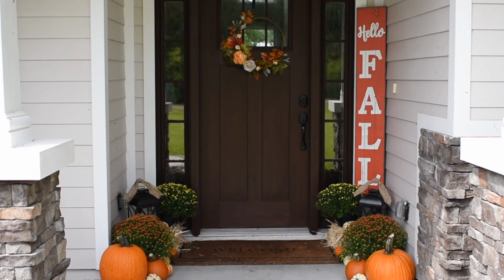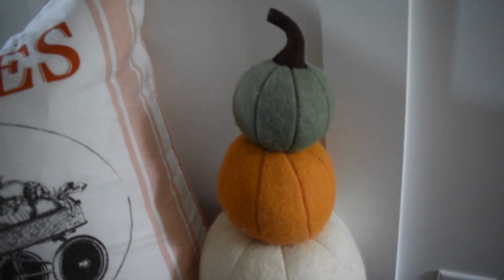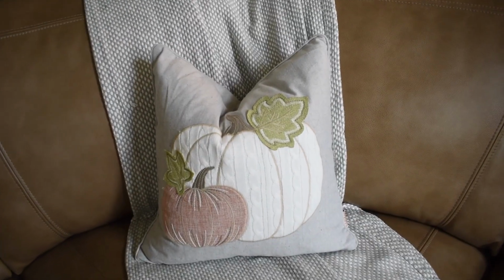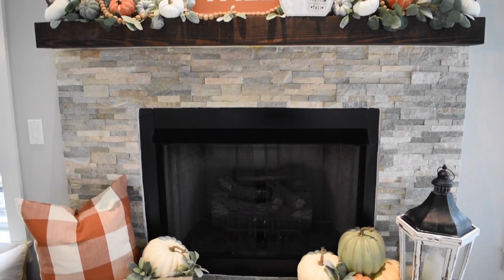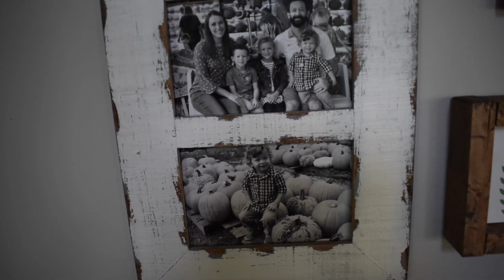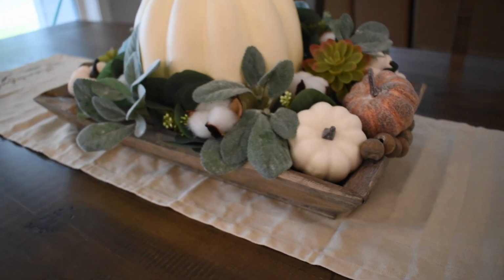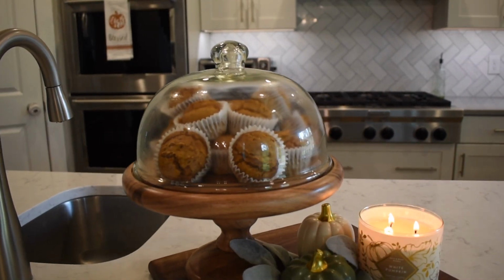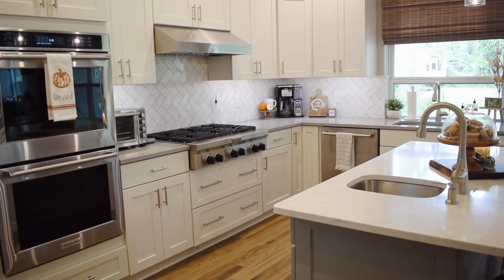FALL HOME DECOR TOUR | Fall Decor 2019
Hi, guys! So excited to share my fall decor with you this year. It's always so fun decorating and sharing with everyone. I hope you get some ideas and inspiration!
XO Jenn

Mailing Address:
Jenn - My Organized Tribe

Thanks for supporting me and my family while allowing me to do what I love!